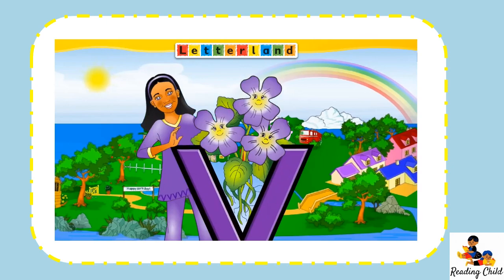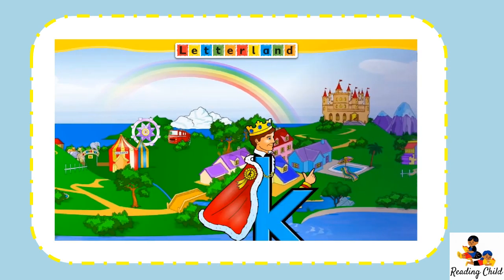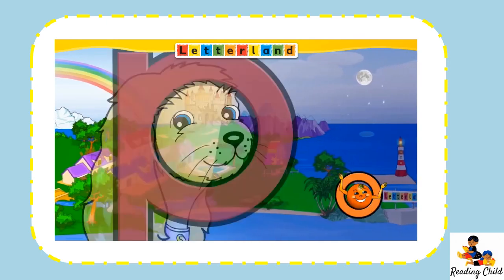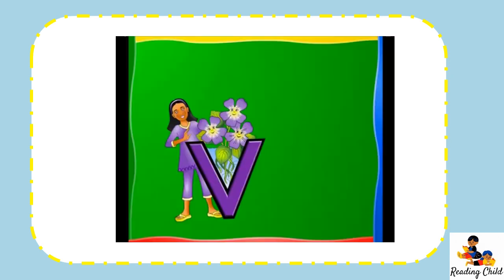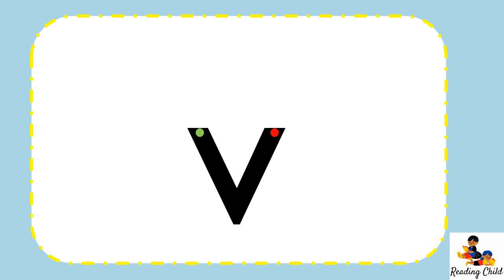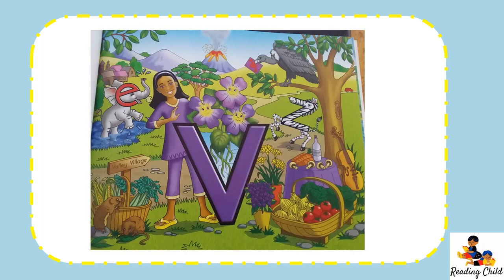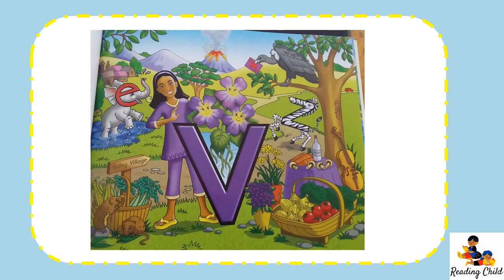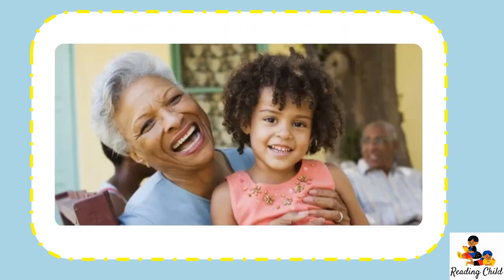Letter V v Sound l Phonic Reading l Lesson 28 l Phonics in a South African Accent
Phonics Lesson 28 focuses on the Letter V v sound.

Reading Child offers a comprehensive and effective Phonic Program specifically designed for Grade R and Grade 1 children. Our program focuses on teaching children the correct pronunciation of letter sounds, tailored to the South African accent.

Unlike traditional approaches that follow the alphabetical order (ABC), our lessons are structured in a carefully planned sequence that incorporates letter formation. This sequence is aligned with the CAPS curriculum and adheres to internationally recommended teaching orders.

Our method ensures that children grasp the essential relationship between letters, sounds, and word meaning. By emphasizing the importance of letter order, we prevent potential confusion that may arise from incorrectly interpreting words. For instance, a minor change in letter order can alter the meaning of words, such as 'pat' being misread as 'tap'.

In addition to our phonics program, we strongly encourage parents to engage in meaningful conversations, provide enriching experiences, and dedicate time to story sessions with their children. By actively participating in these activities, parents can effectively expand their child's vocabulary and overall language development. Simple activities like going for a walk together can foster quality bonding time while nurturing language skills.

At Reading Child, we are committed to empowering children with solid phonics foundations and fostering a lifelong love for reading and language acquisition.